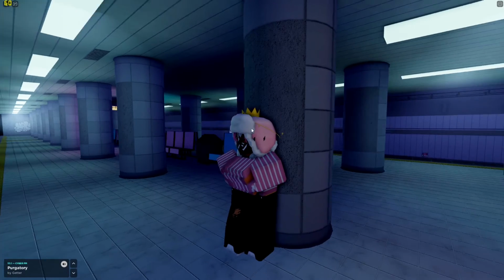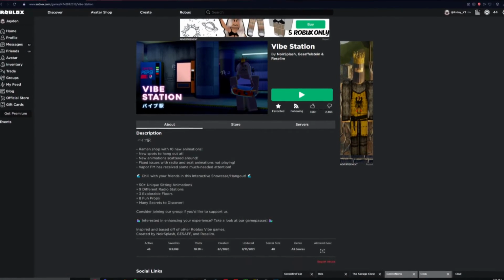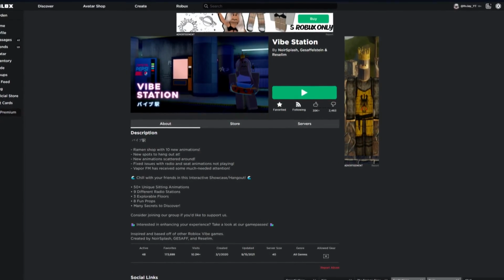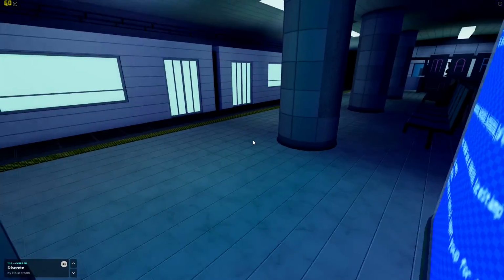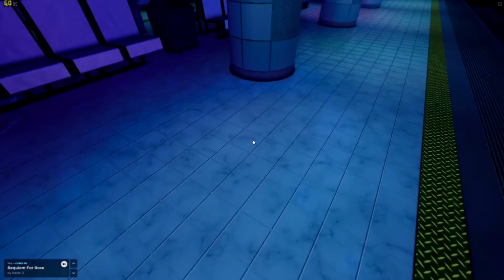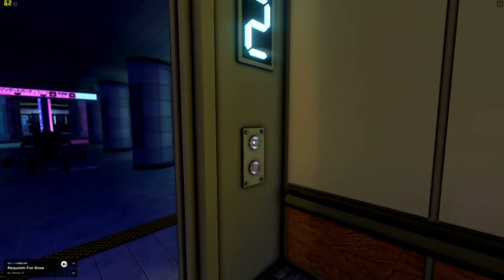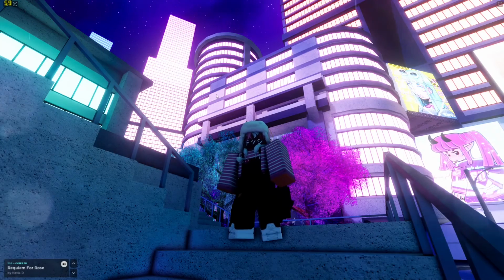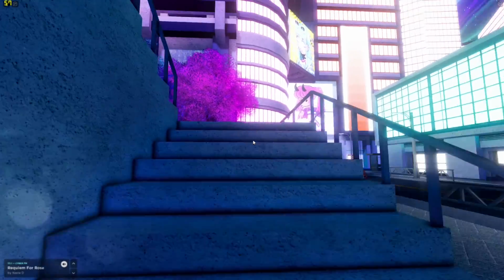My Opinion on Roblox Shaders